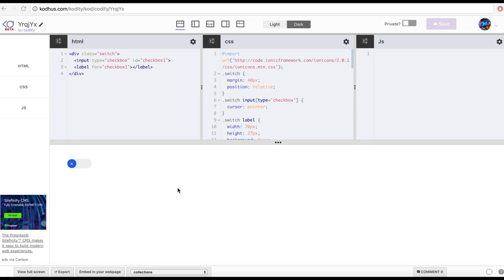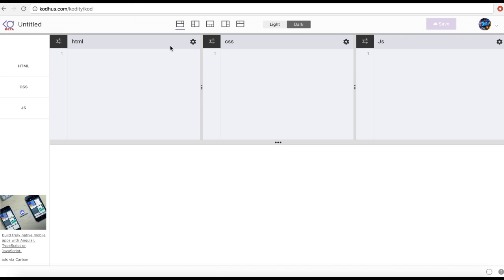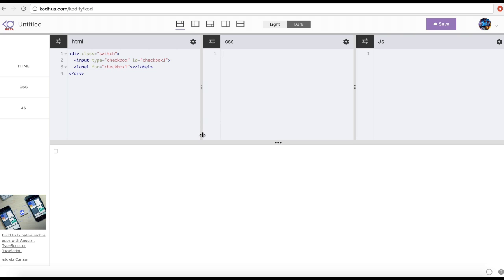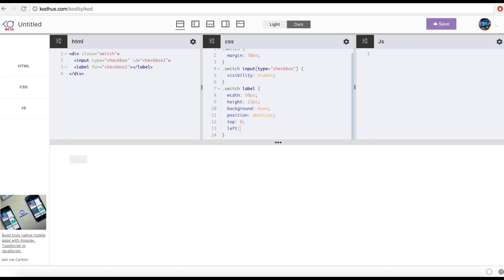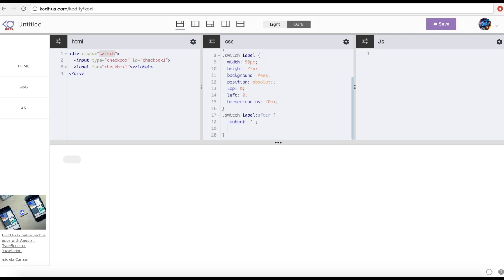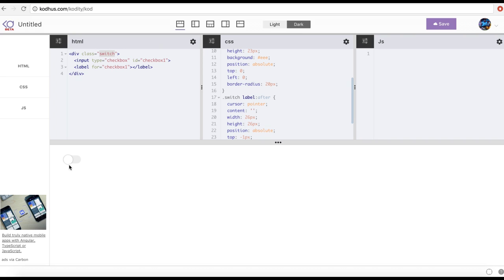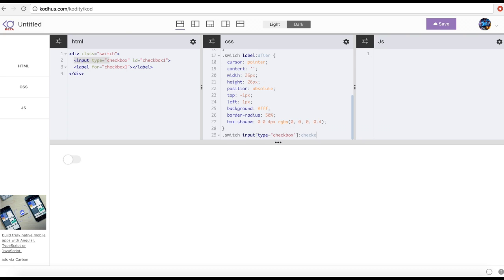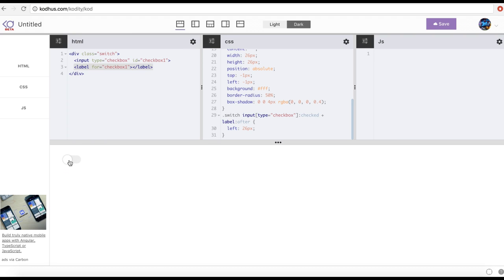Episode1: Toggle Switch menu the easy way Converted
In this tutorial series, we are going to make the most awesome toggle switch